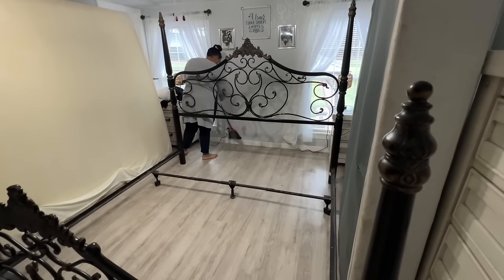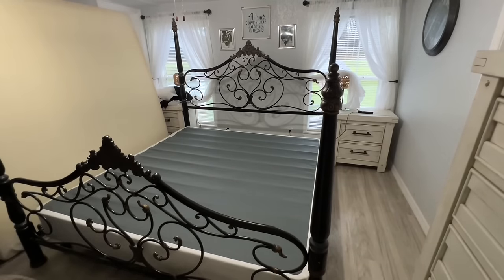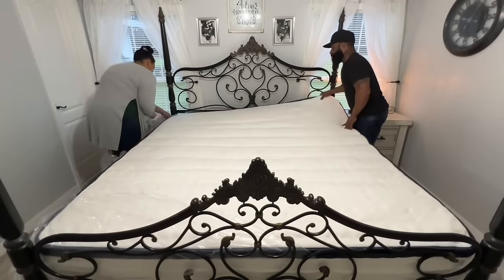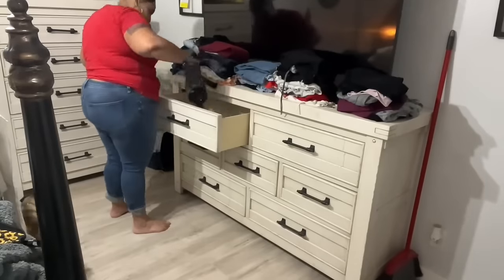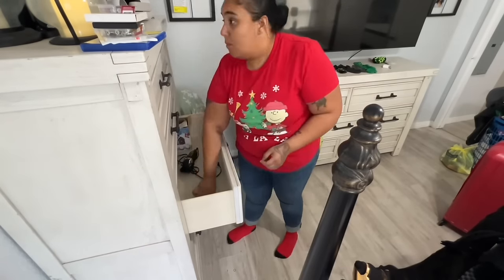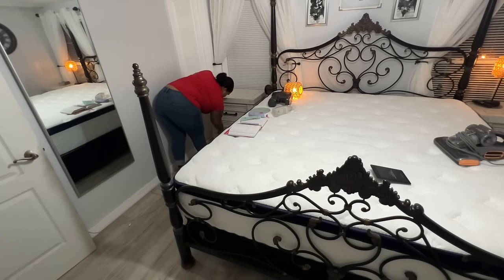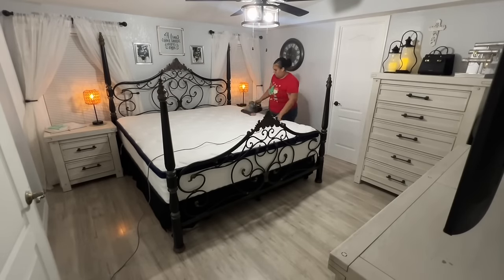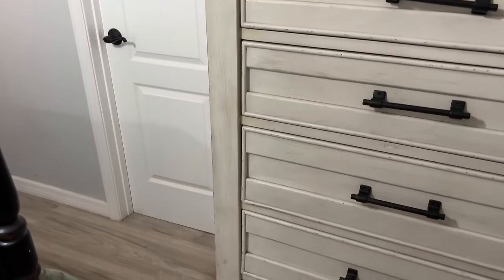MASTER BEDROOM RESET FARMHOUSE STYLE // OLD MOBILE HOME LIVING // ORGANIZE WITH ME // NEW FURNITURE